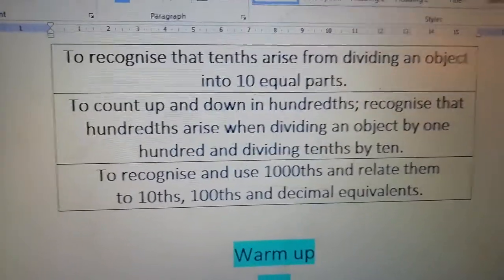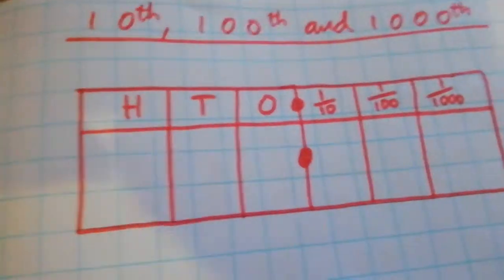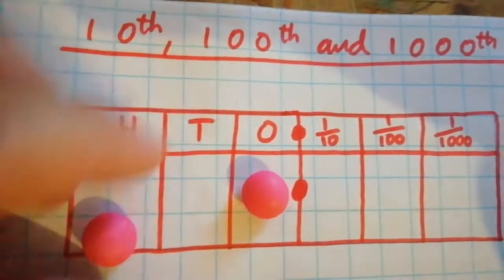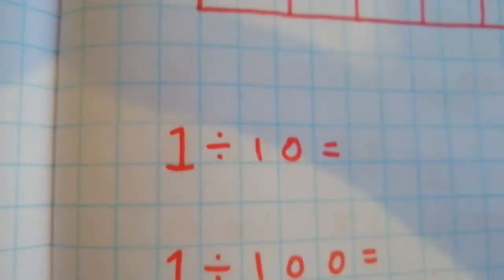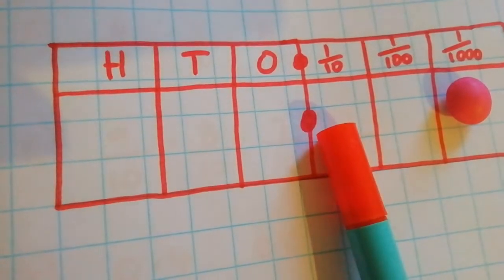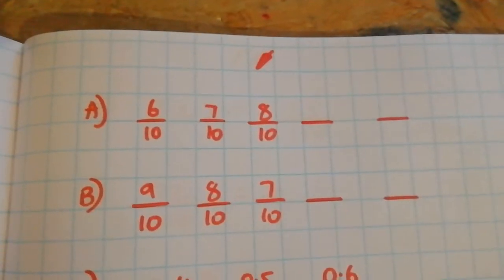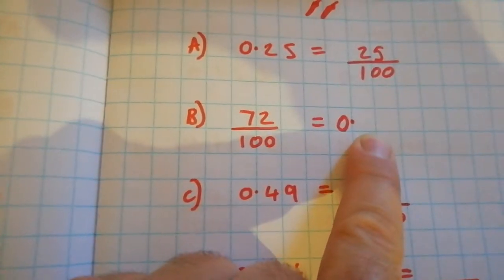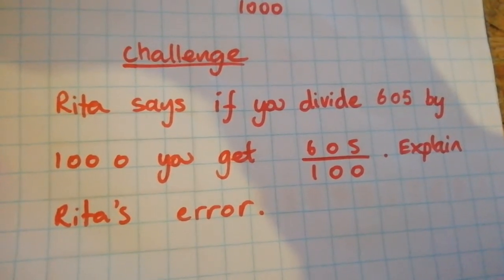Wednesday 24th Maths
Tenths, hundredths and thousandths.